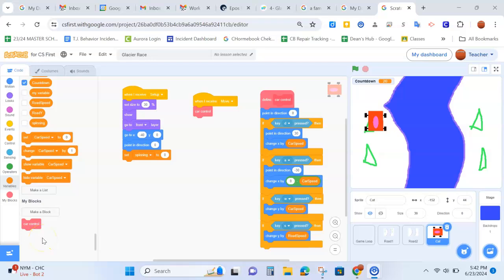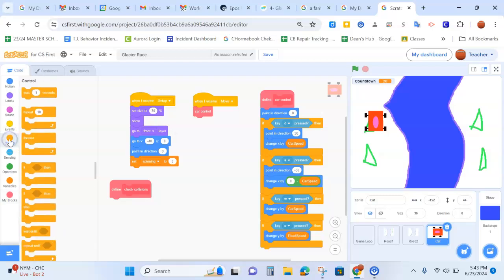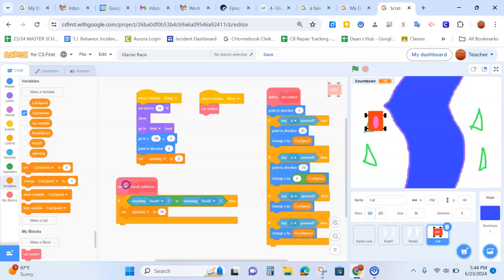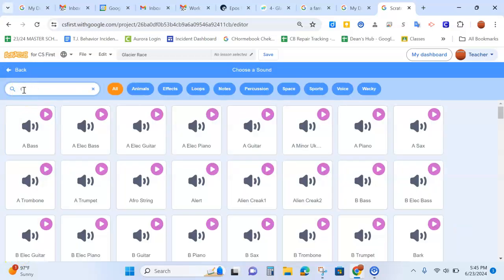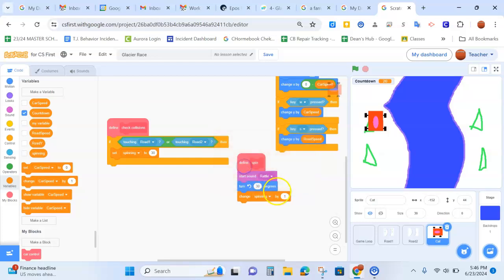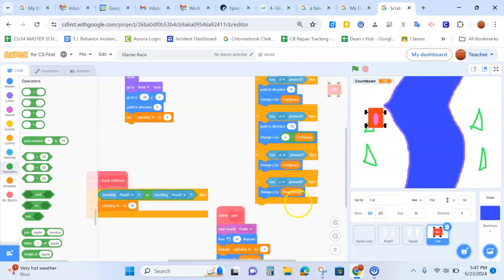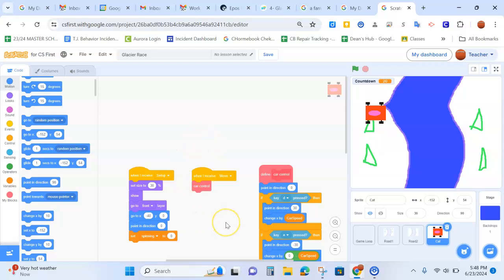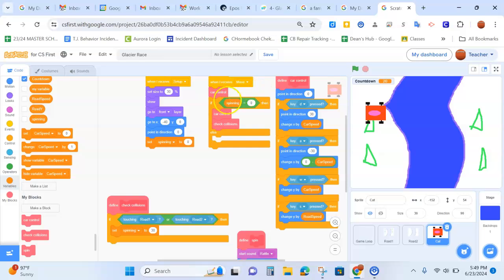5-Glacier Race Coliisions and Spin